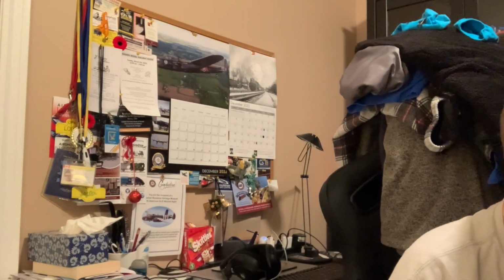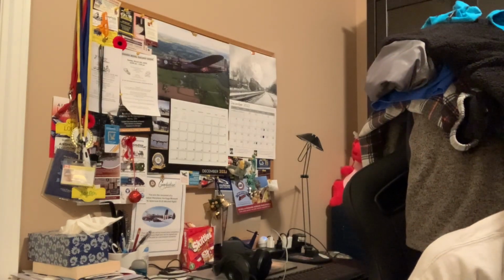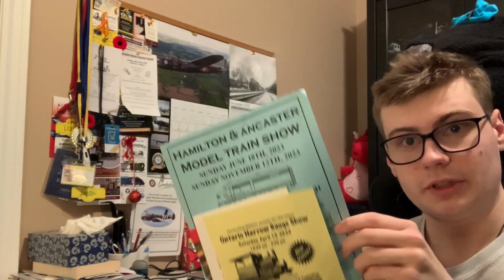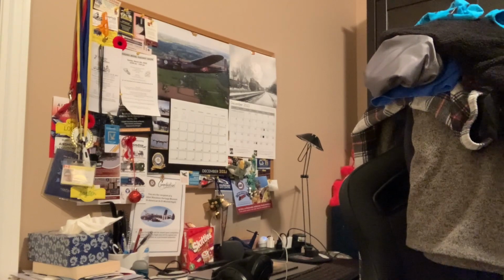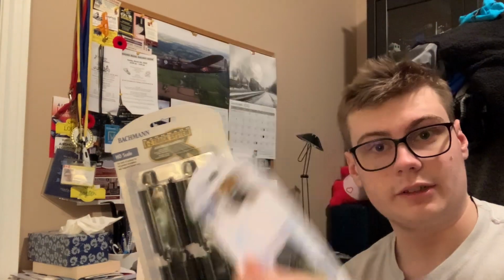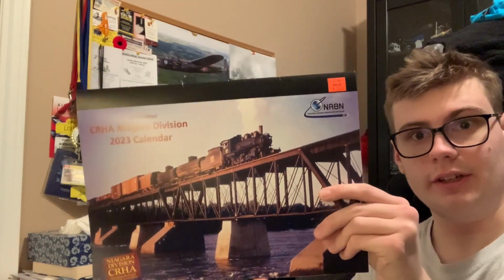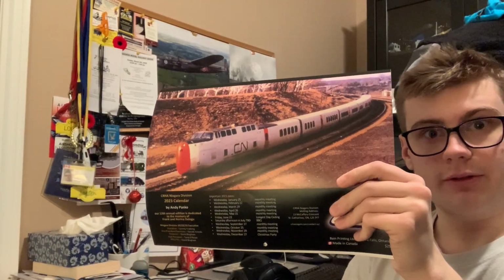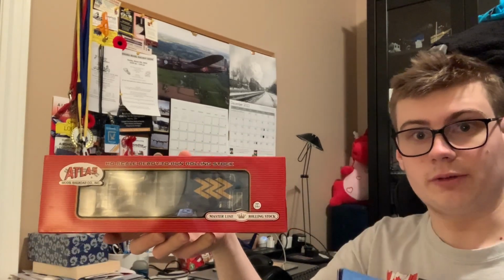(Last video of 2022!) Credit Valley Railway Tour & Haul + Go Train at Lisgar - Dec 30th 2022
Also got to catch a go train in Oakville too (got photos of it at the end of the video.), forgot to show the model aircraft but will do that another time.